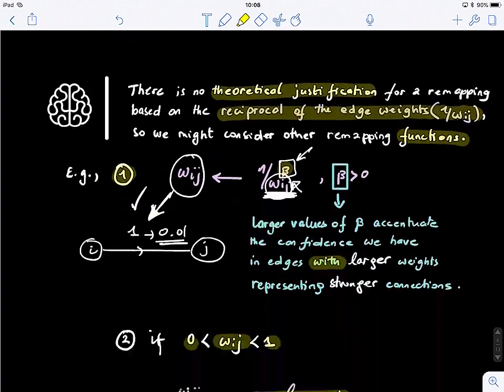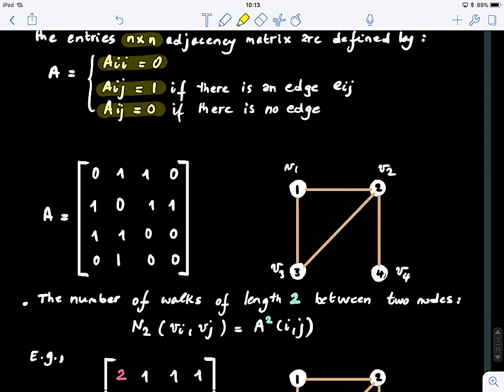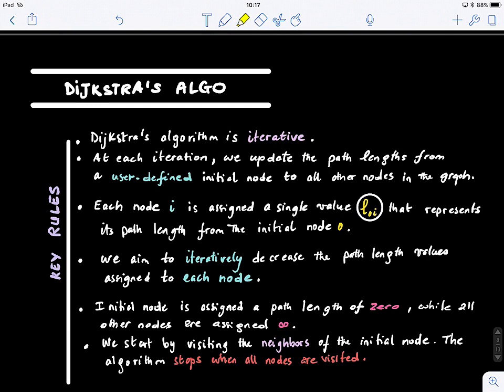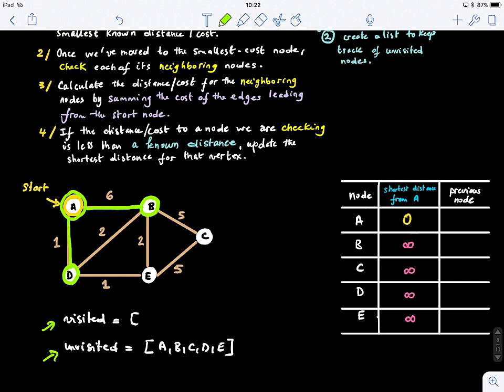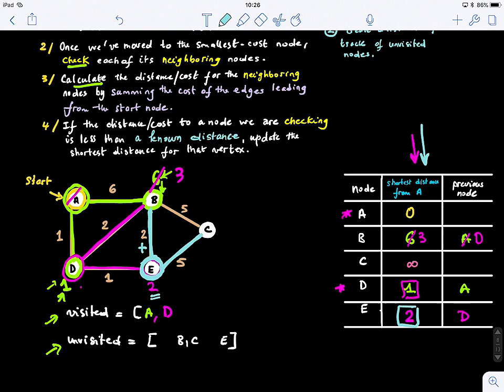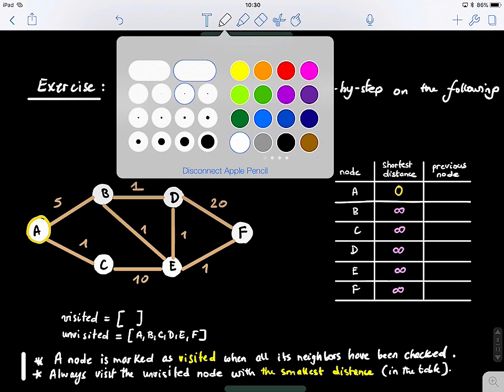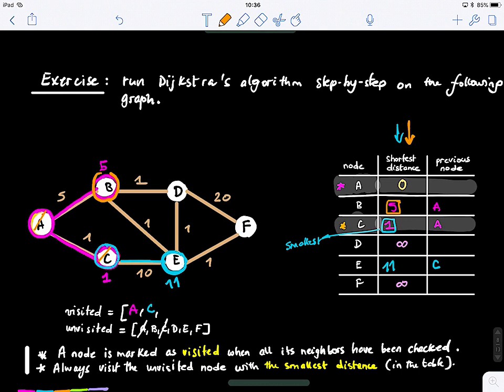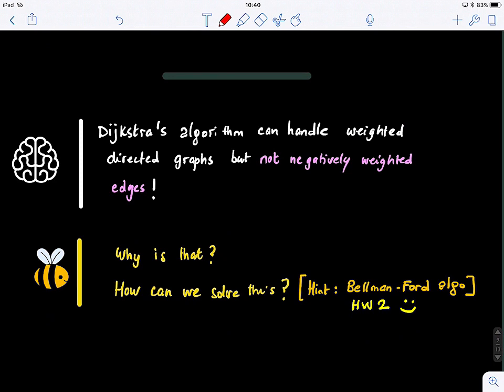Graph Theory Blink 5.4 (Shortest path length computation by Dijkstra's algorithm)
A roadmap to navigate Graph Theory Blinks.
This course comes at the intersection of mathematics, learning, and algorithms.

*** Primarily textbooks:
1) Bullmore, Edward T. Fornito, Alex Zalesky, Andrew - Fundamentals of Brain Network Analysis-Academic Press, Elsevier (2016)
2) Arthur Benjamin, Gary Chartrand, Ping Zhang - The Fascinating World of Graph Theory-Princeton University Press (2015)
3) (Graduate Texts in Mathematics) Reinhard Diestel - Graph theory-Springer (2006)

Lecture 5 will cover shortest path routing and diffusion on graphs to derive graph efficiency measures

5. Shortest path lengths and diffusion on graphs
 5.1 Introduction to path routing, diffusion and navigation
 5.2 Walks, trails, paths, and cycles
 5.3 Shortest path length (Dijkstra’s algorithm)
 5.4 Shortest path based efficiency measures
 5.5 Diffusion on graphs

Resources and further readings

2. Check Chapter 7 of the textbook on the Fundamentals of Brain Network Analysis, Elsevier (2016)
3. Ek et al., Global efficiency of graphs, AKCE International Journal of Graphs and Combinatorics 87(1), 2015.